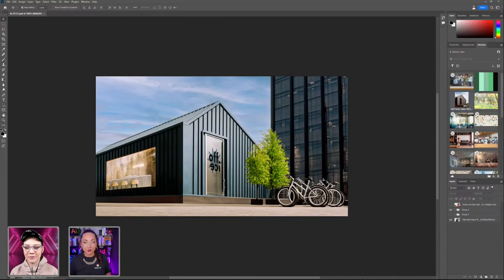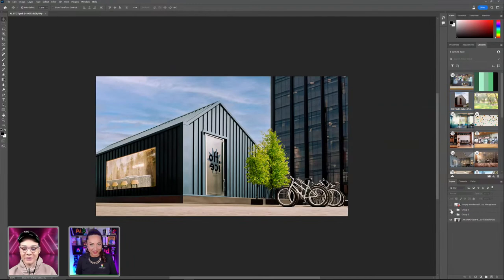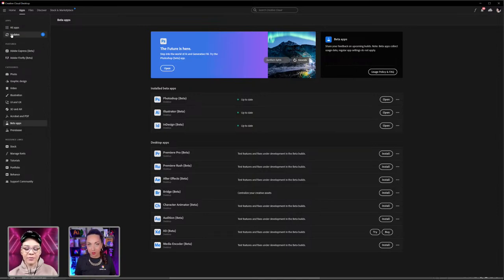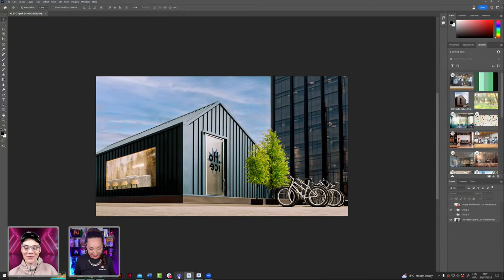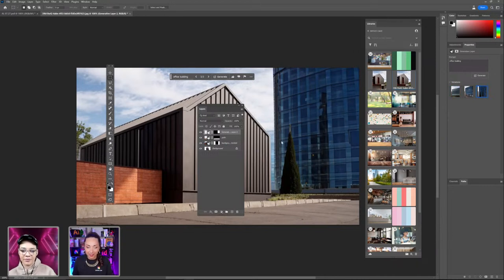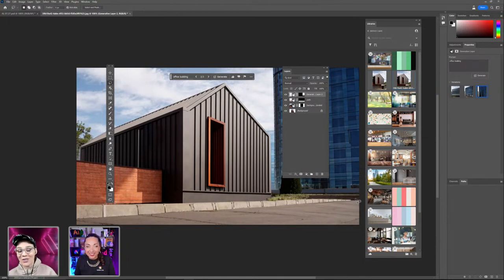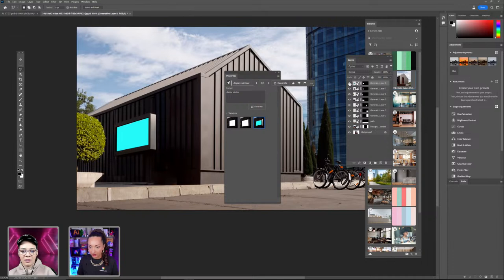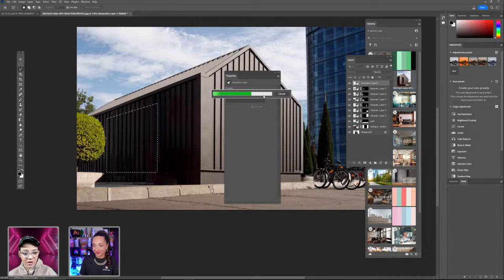Transform Your Images with the Power of AI with Kladi from Printmysoul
Join Kladi from Printmysoul and discover how to transform your photos into extra special shots! Learn how to use the powerful generative AI technology natively integrated into Photoshop to create magic layers. Revolutionize the way you edit images and have fun creating!

Guest Kladi is a Visual Strategist at Studio Printmysoul based in Manchester, England

Host VooDoo Val is a Creative Streamer & Community Moderator for Adobe Live based in Sacramento

00:00 Start
02:12 Kladi’s intro
04:21 Client brief and using Generative AI
13:14 CC Libraries
15:34 Generative Expand feature
25:30 Contextual Toolbar
28:14 Non destructive layers - Generative Expand selections
33:23 Searching for office building w/ Generative AI
39:05 Creating a reflecting pond
42:11 Generating AI bicycles, trees - experimenting
48:11 Creating a Gen AI window into the cafe
1:00:26 Transforming the cafe window - Perspective Tool w/ Smart Objects
1:07:26 Reflection for the cafe window - levels and adjustment levels
1:13:24 Changing color on the cafe - Object Selection tool
1:19:21 Adding the cafe logo
1:24:33 Recap and wrap up